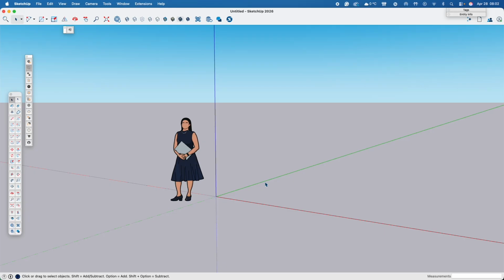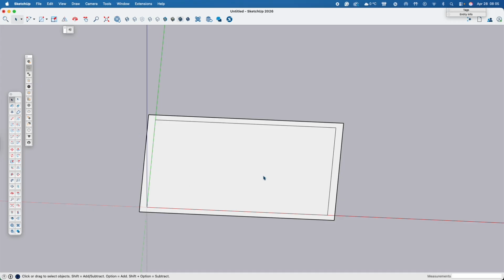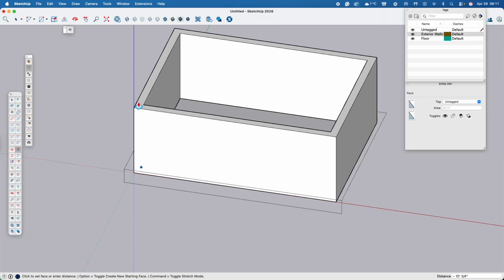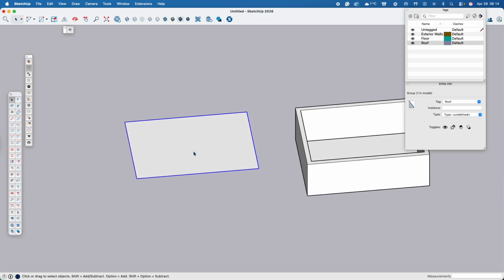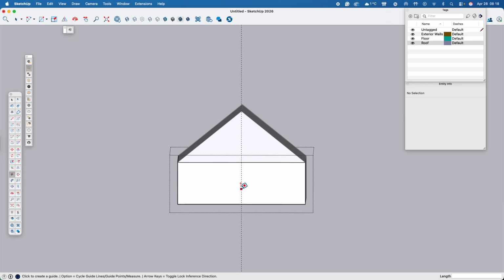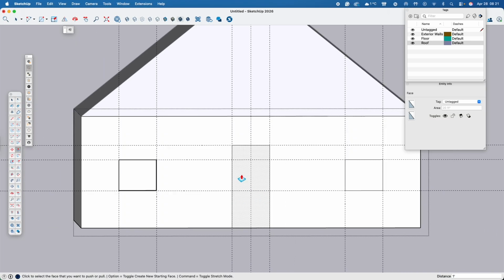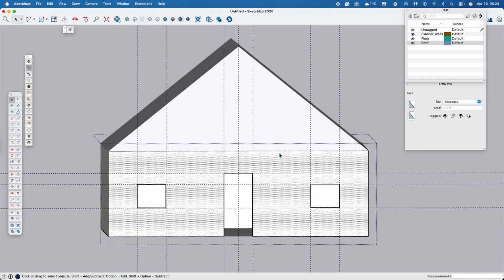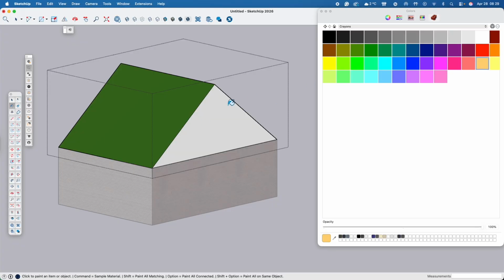Little house SketchUp Tutorial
20 minutes tutorial on how to go from a rectangle to a 3D little house, creating windows and doors, a roof, and applying patterns.